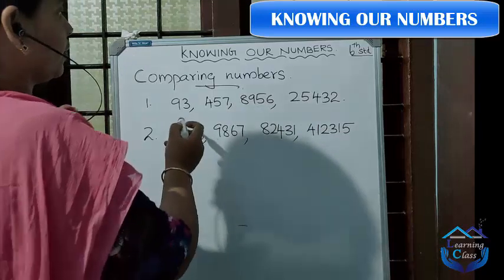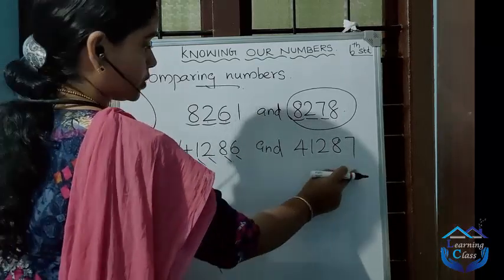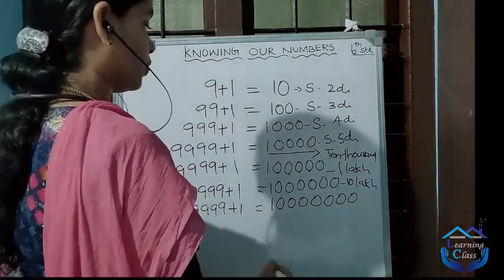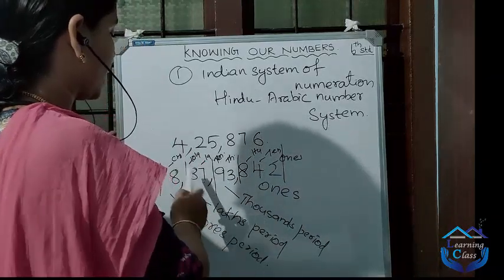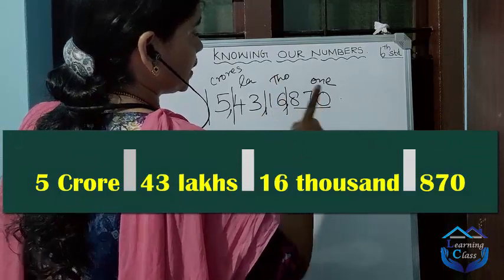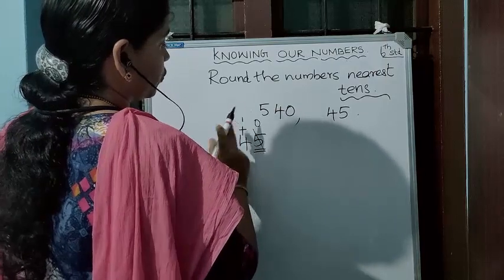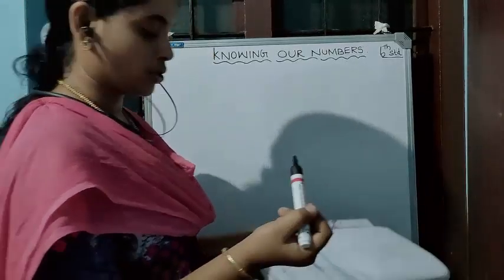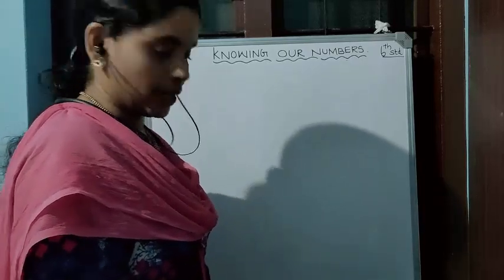VI th STANDARD Mathematics - knowing our number